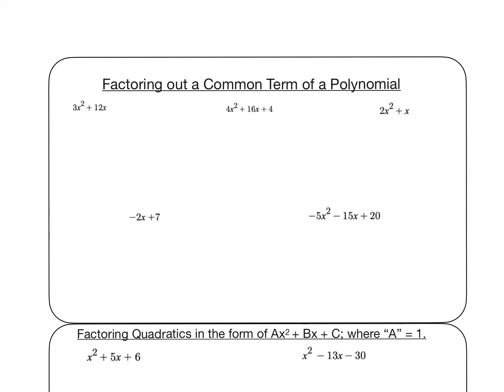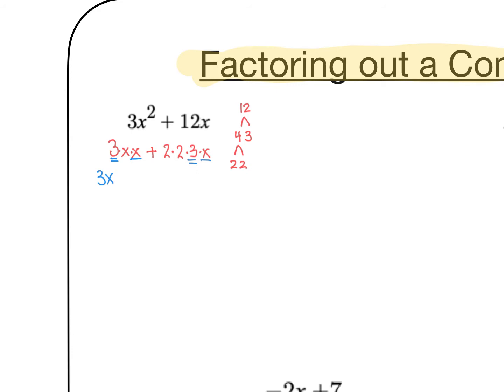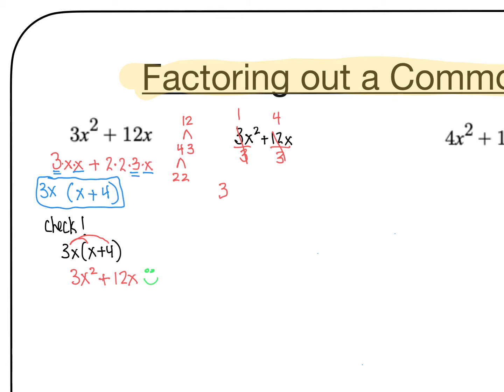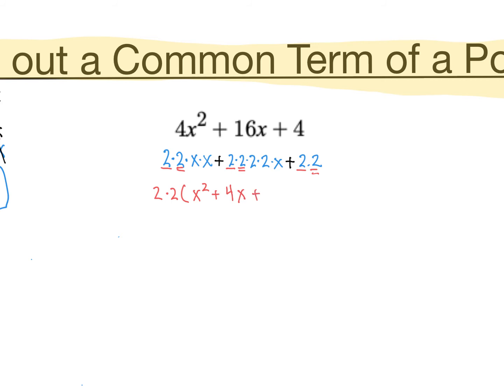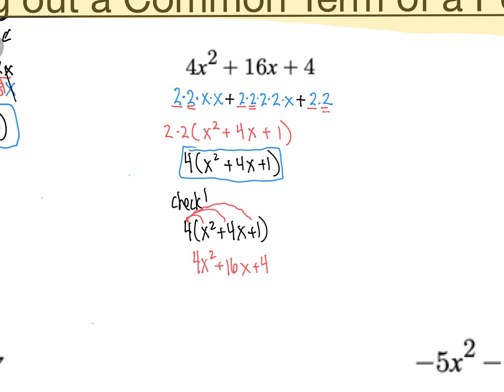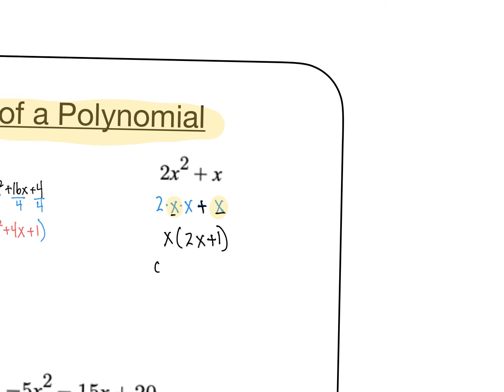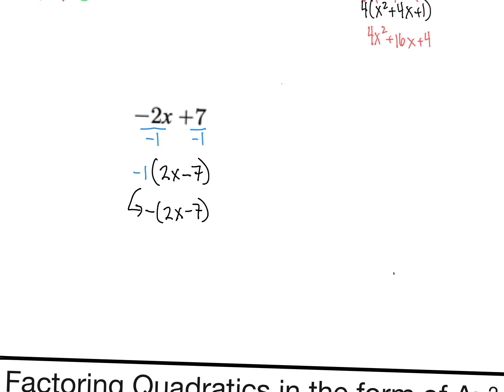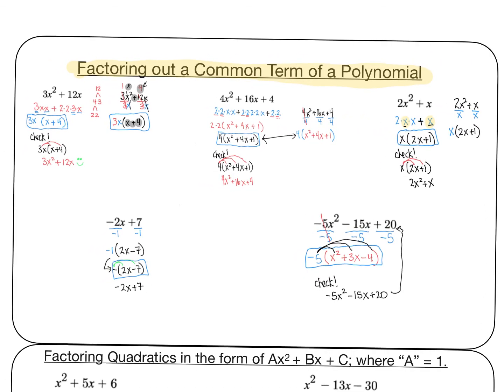Factoring Out a Common Term